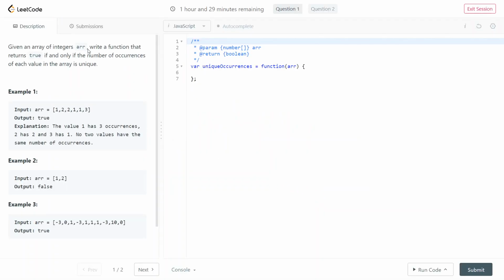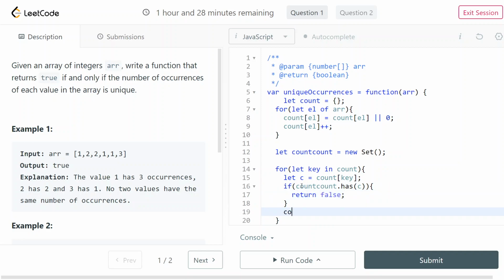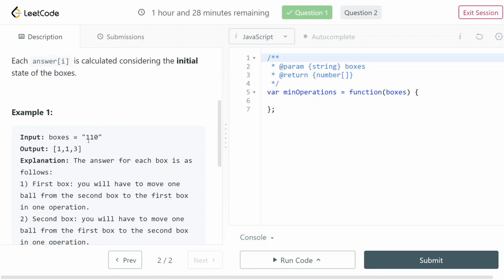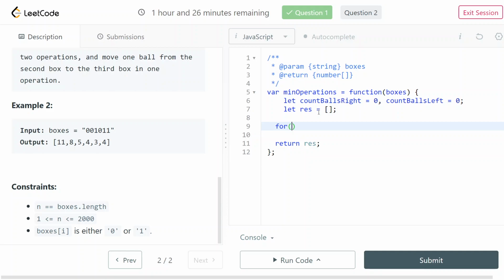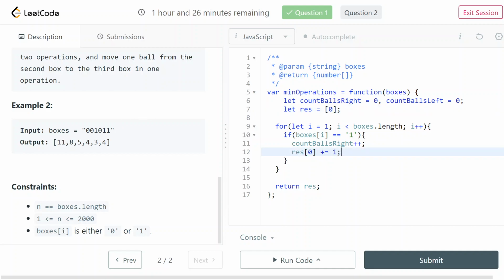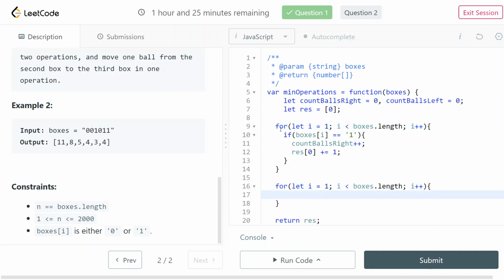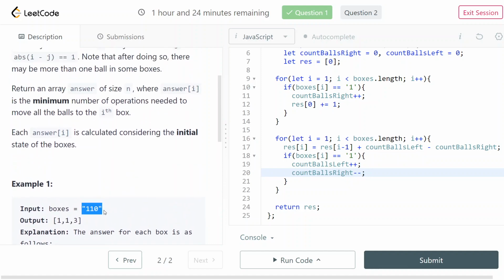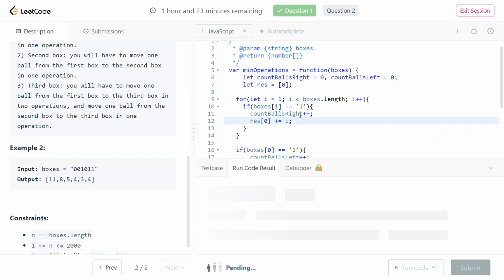LeetCode Mock Phone Interview Speedrun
The time complexity of the second problem is obviously O(N), I said O(1) for some reason.

The second problem was asked at a google online assessment for an SWE internship job.

Problems in this video:
Unique Number of Occurrences (easy)
Minimum Number of Operations to Move All Balls to Each Box (medium)